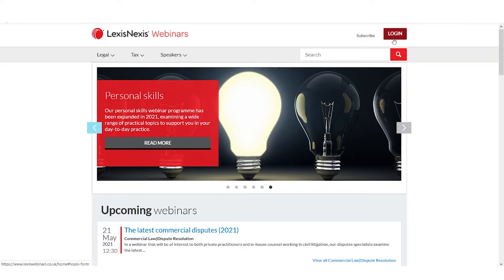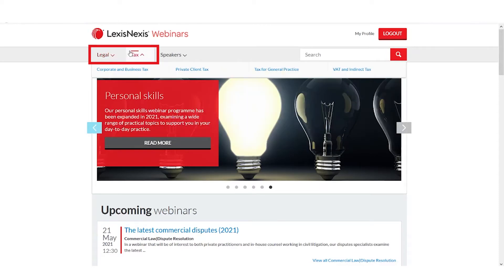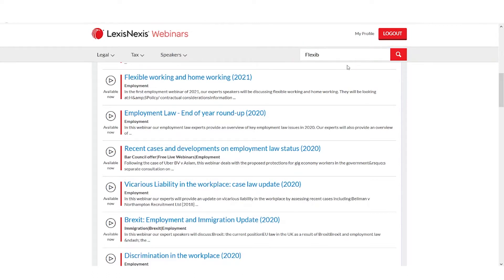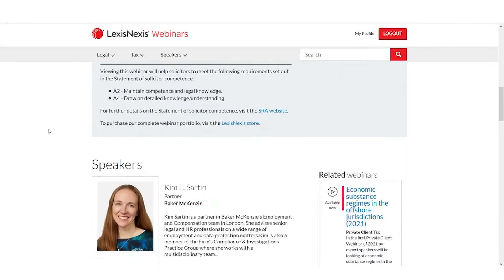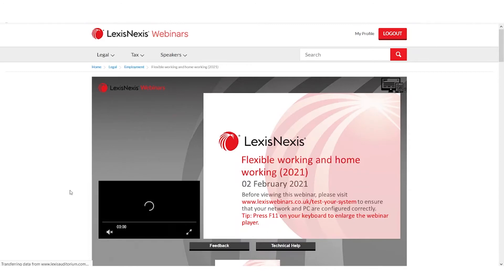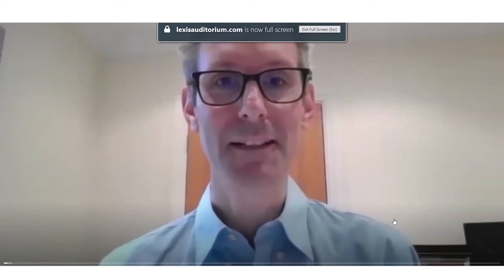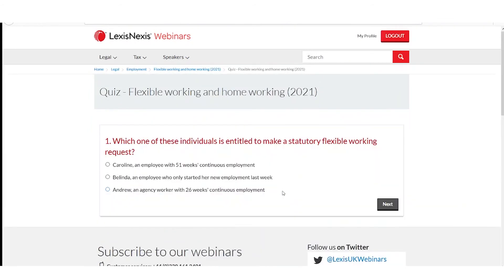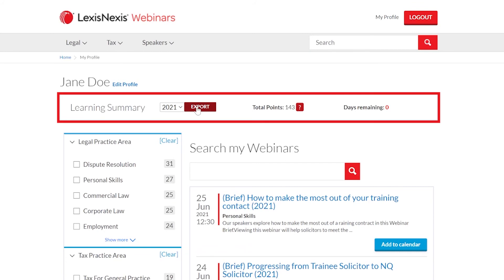Introducing LexisNexis Webinars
This short video provides a guided tour of the key features of our webinars platform to enable you to get the most out of your LexisNexis Webinars subscription.